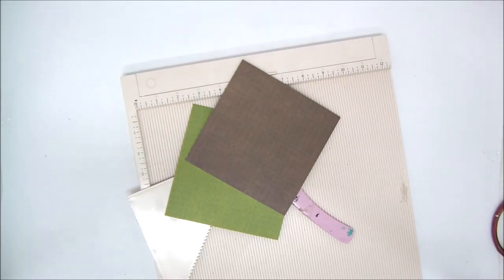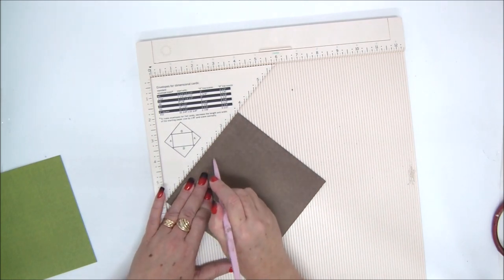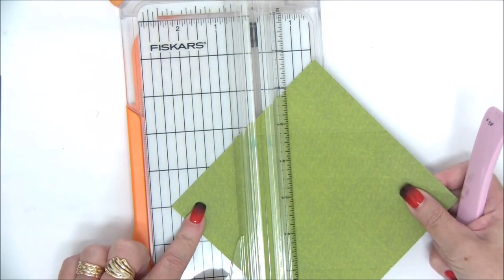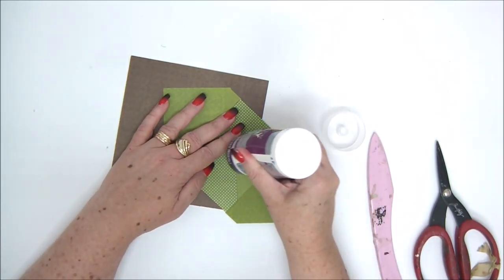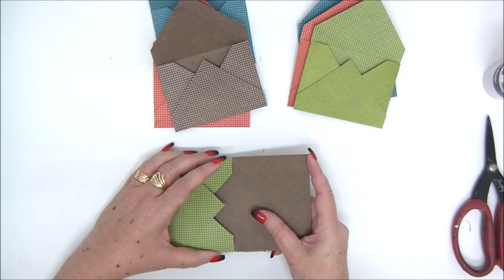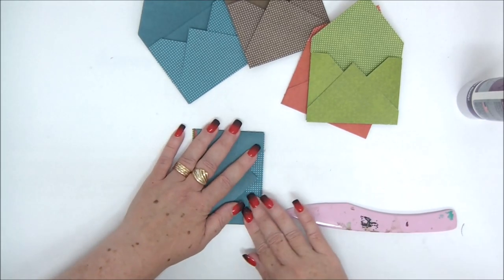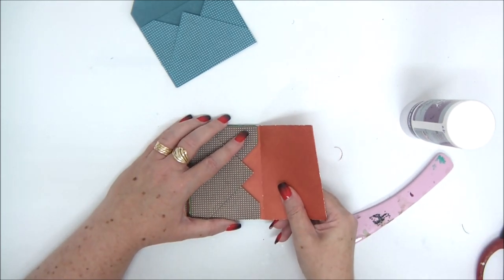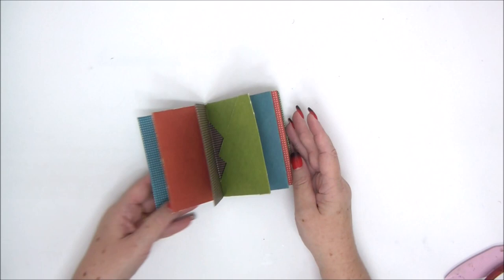DIY Envelope Mini Album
Learn how to make DIY envelopes in different sizes and turn them into a mini album!